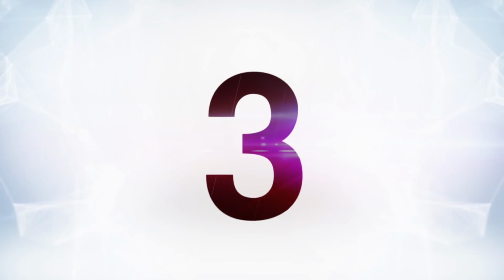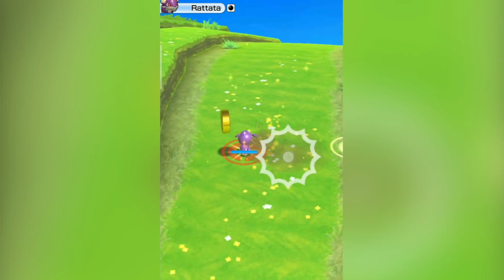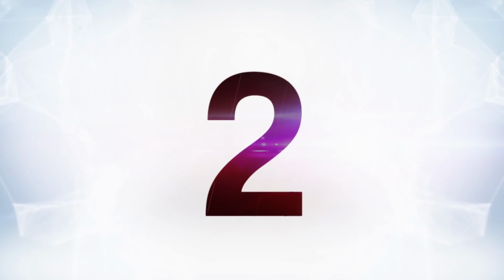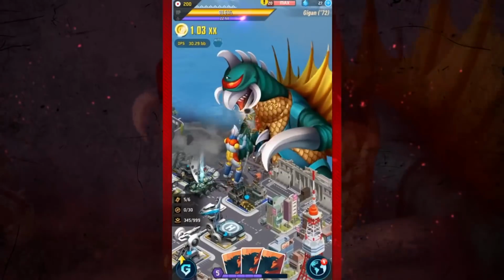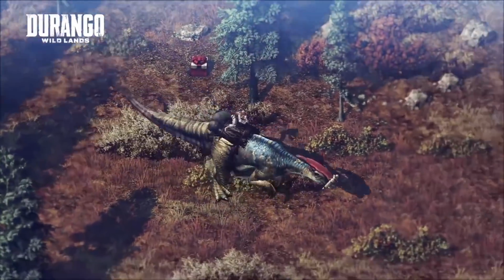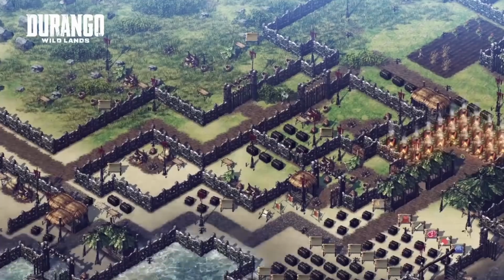10 Best FREE iOS & Android Games of May 2019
#10 WWE Universe
iOS Android
PRICE: FREE

#9 Idle Island
iOS Android
PRICE: FREE

#8 Ailment
iOS Android
PRICE: FREE

#7 Arena of Evolution: Red Tides
iOS Android
PRICE: FREE

#6 Dark Domain
iOS Android
PRICE: FREE

#5 Warriors of Waterdeep
iOS Android
PRICE: FREE

#4 Golf Blitz
iOS Android
PRICE: FREE

#3 Pokémon Rumble Rush
Android iOS[SOON]
PRICE: FREE

#2 Godzilla Defense Force
iOS Android
PRICE: FREE

#1 Durango: Wild Lands
iOS Android
PRICE: FREE

BONUS

Wonder Boy: The Dragon's Trap
iOS, Android
PRICE: $5.99

SpellForce - Heroes & Magic
iOS, Android
PRICE: $6.99